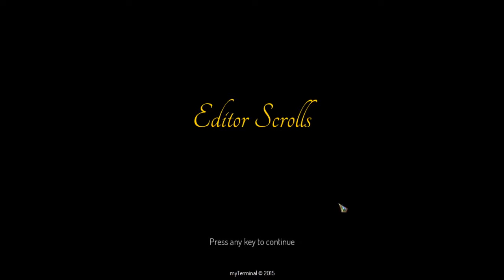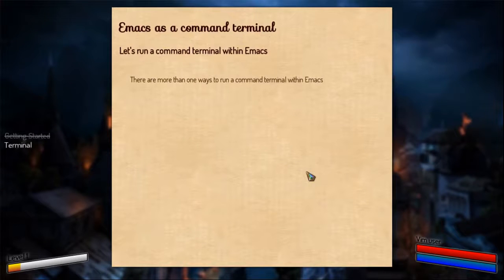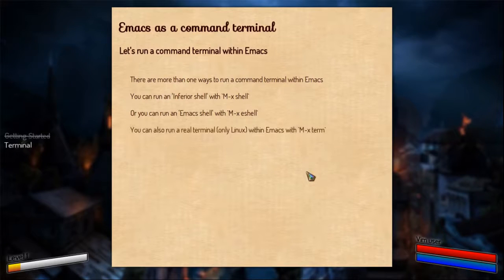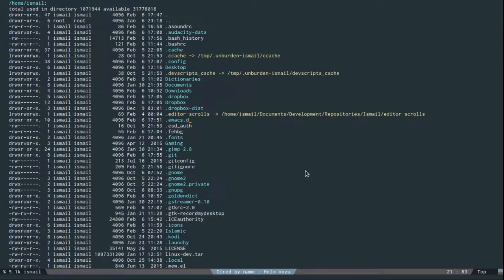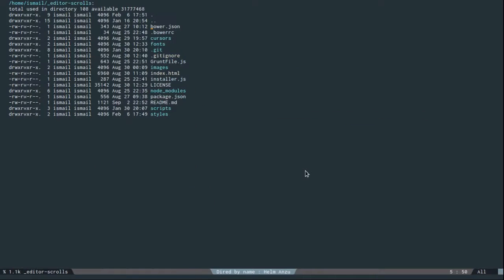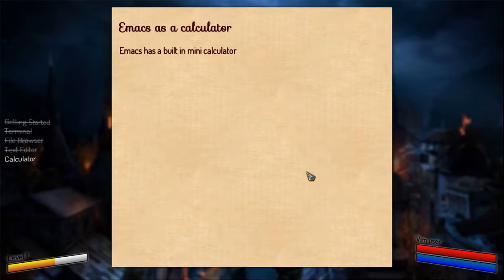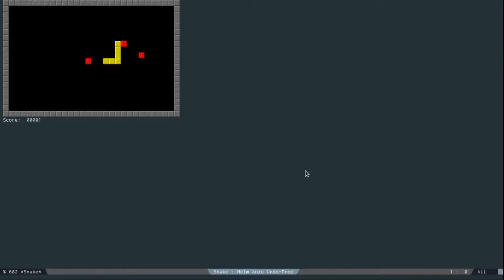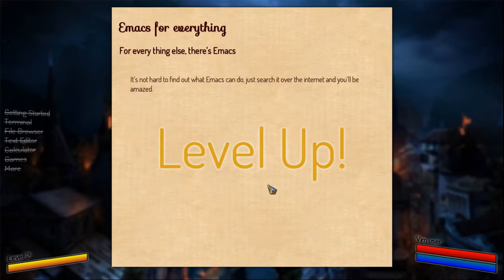Role-playing with Emacs - Episode 02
This is the second episode of the series Role-playing with Emacs.

If features a few of the many things that one can do with Emacs.

It features introduction to the role-playing game that I created for the You can find the source code on GitHub